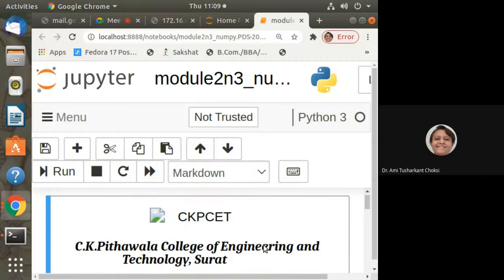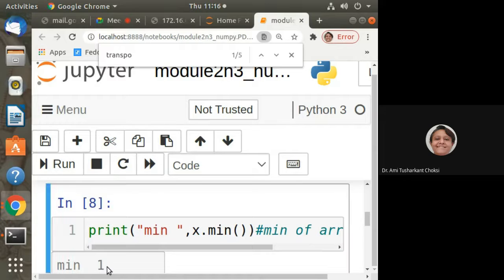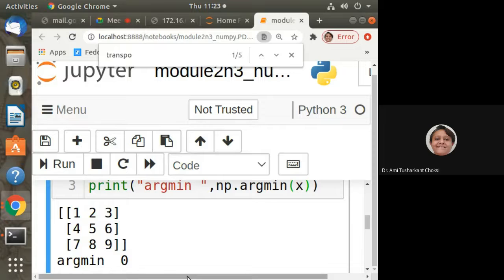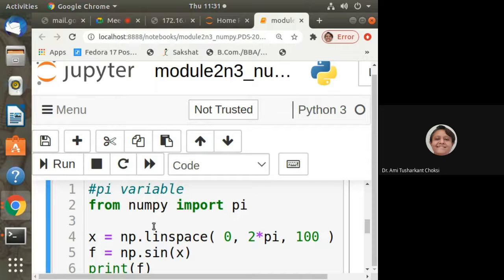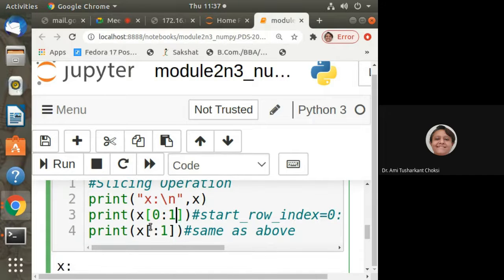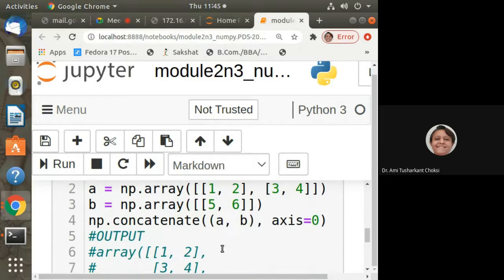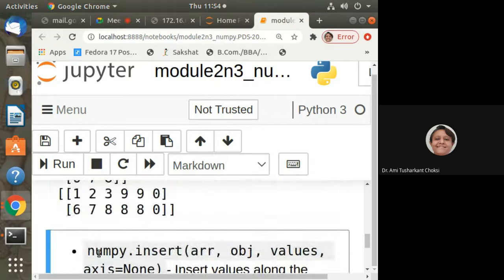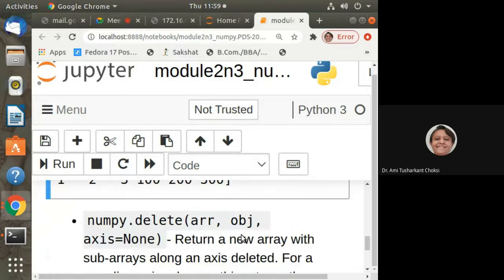19. Numpy-slicing, split, hstack, vstack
19. Numpy-slicing, split, hstack, vstack